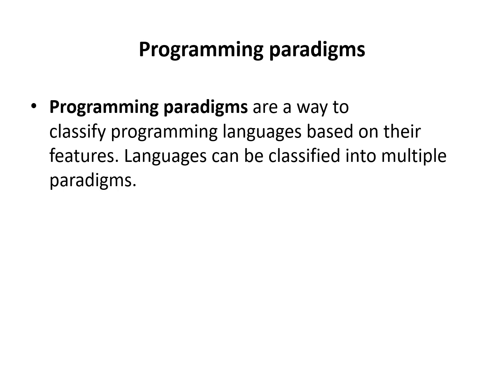Object Oriented Concepts | Procedure Oriented Programming System